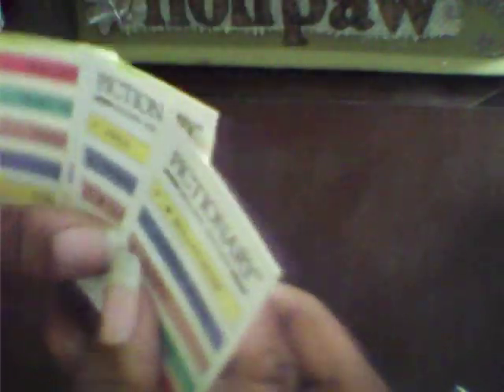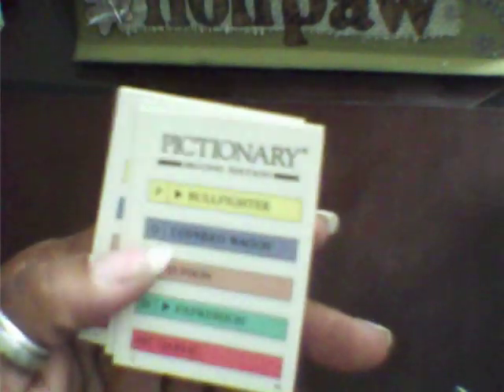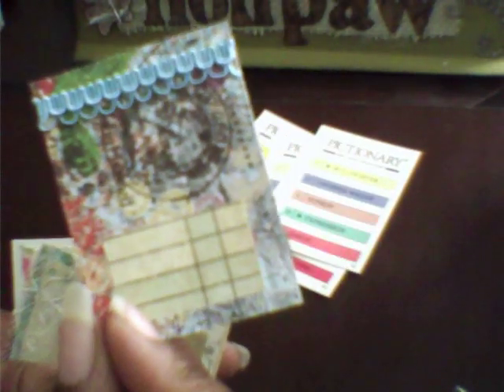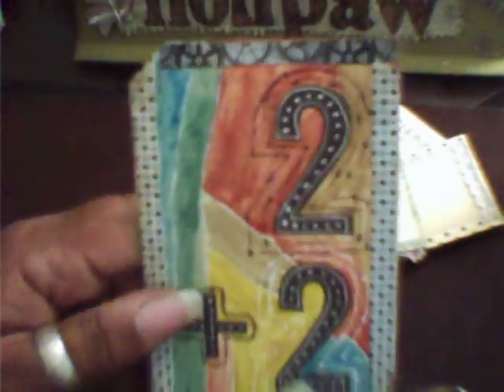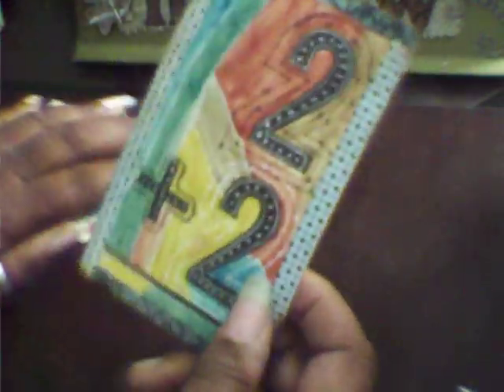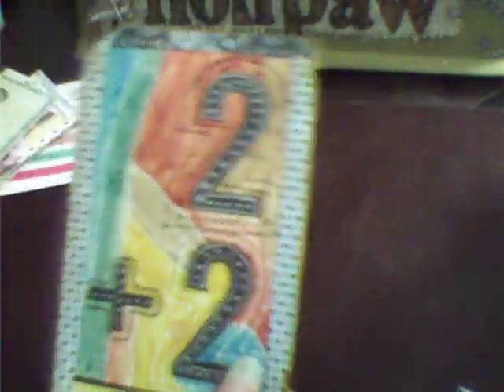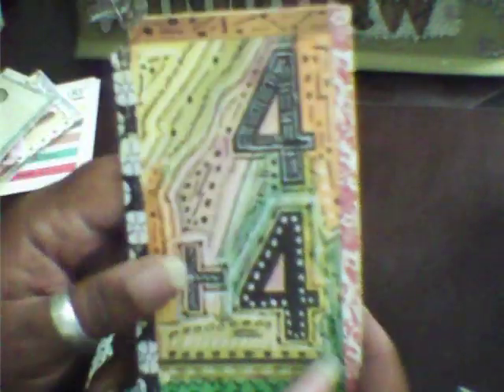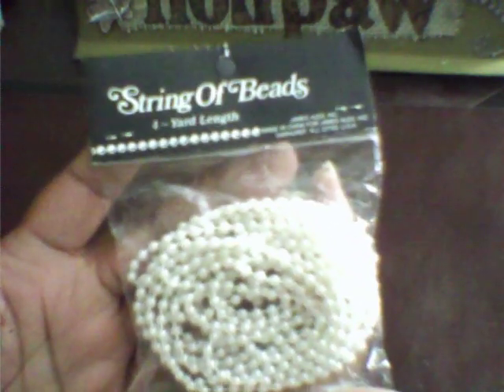Odds and Ends.....Fun stuff!